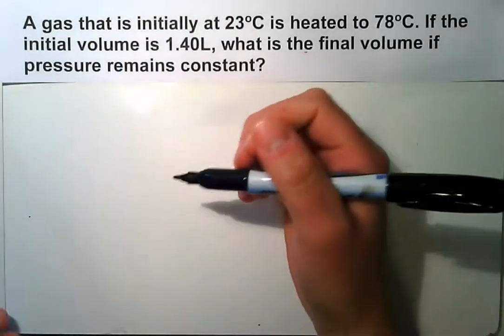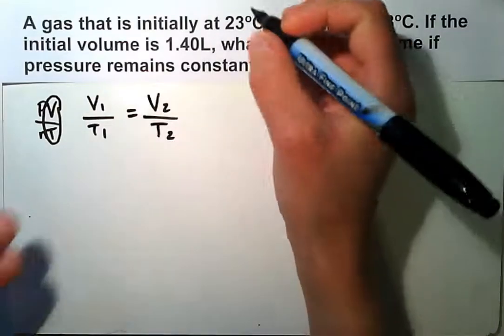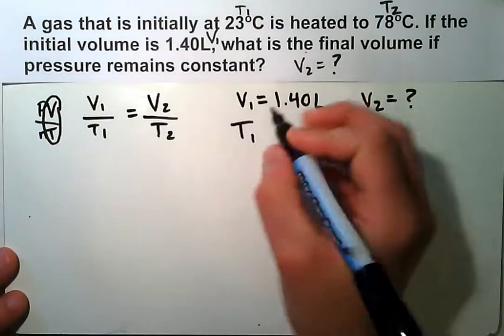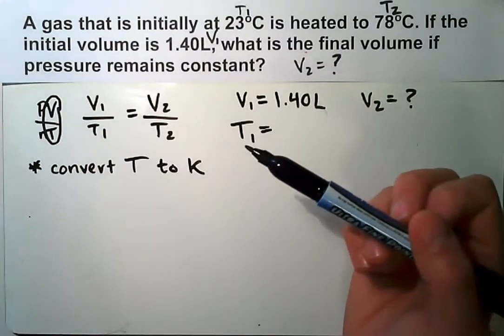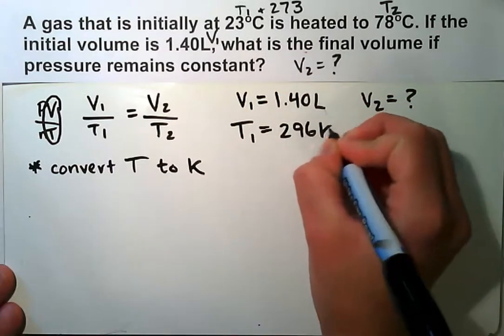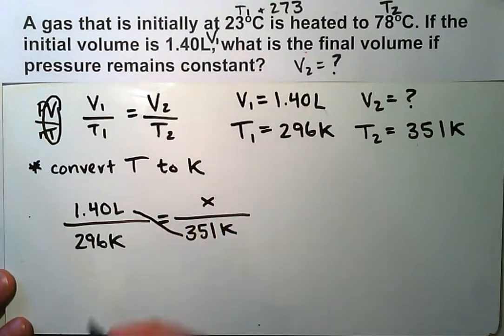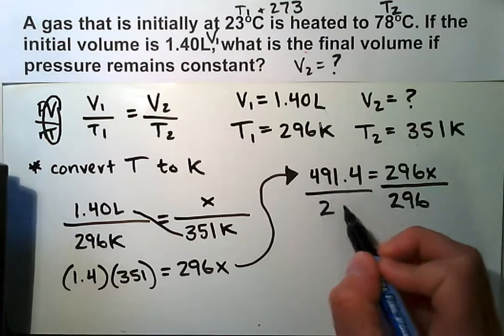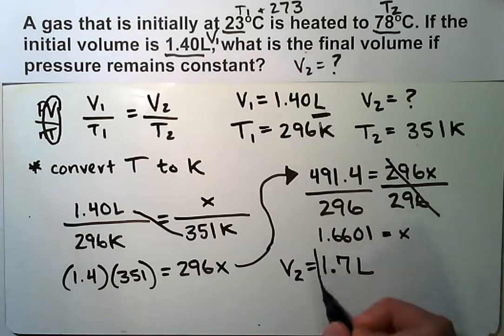Charles Law Example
This video shows how to use Charles's Law.